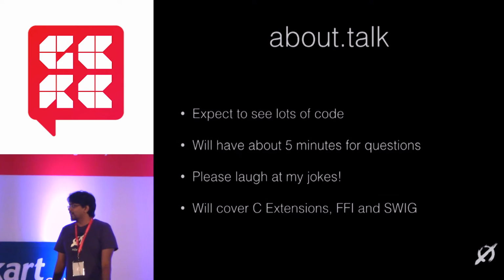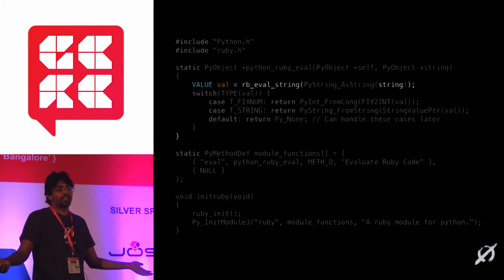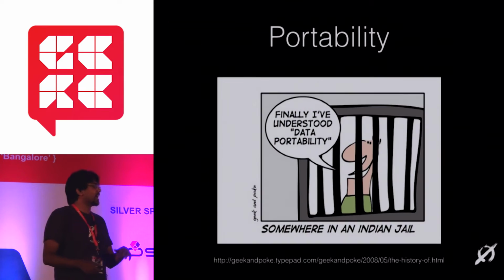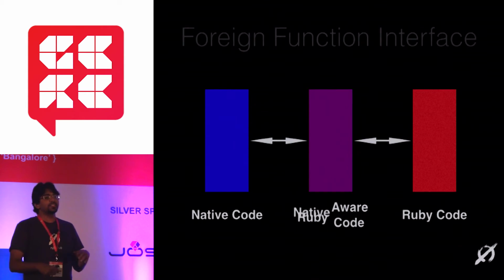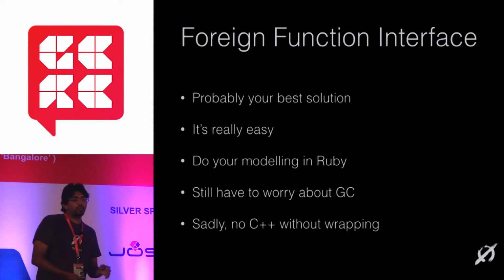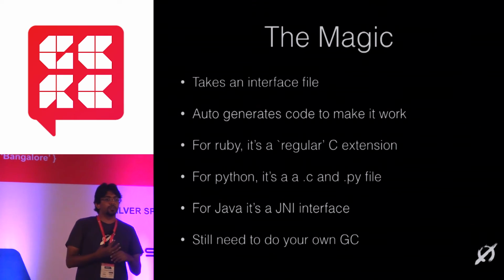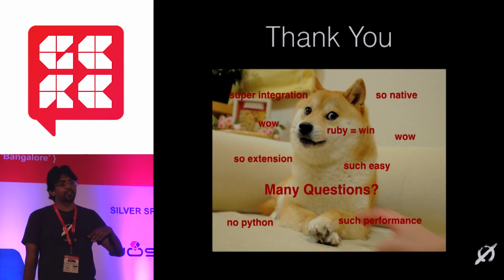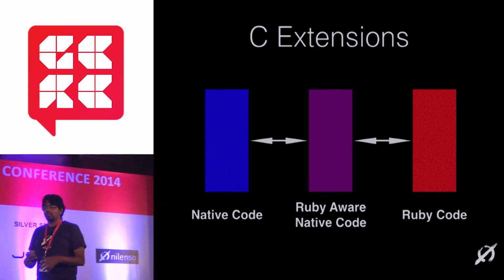Garden City Ruby 2014 - Native Extensions Served 3 Ways by Tejas Deinkar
New runtimes, technologies and languages keep popping up, and there is a need for libraries that work across language, and across runtimes.

This talk will contrast some of the ways to build a native (usually C/C++) extension, and integrate them with your application. We'll look at how to build a native extension, while staying within the paradigm of the language.

We will be covering (in some detail): * Native C extensions using MRI/Rbx APIs (and contrasting it with the python API possibly) * SWIG to automatically generate wrapper code * FFI to build libraries that work across multiple implementations of ruby